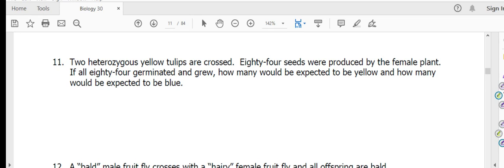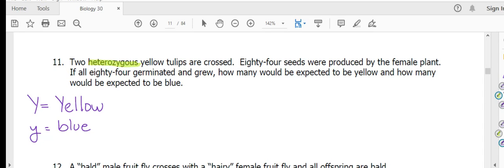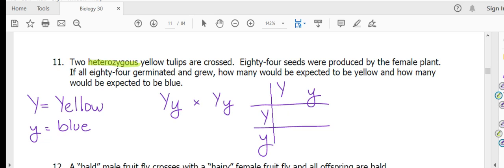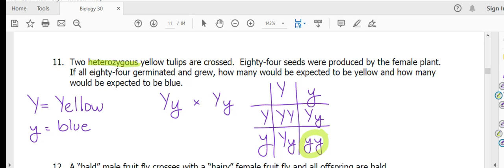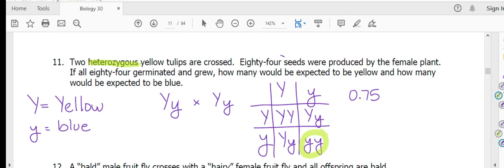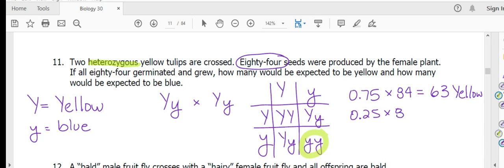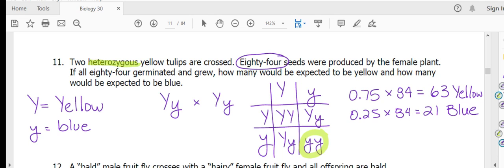Monohybrid Cross 11 p10